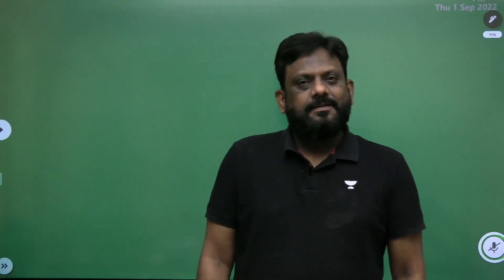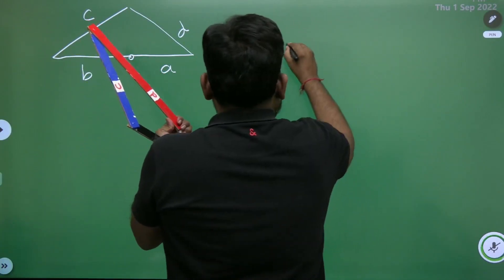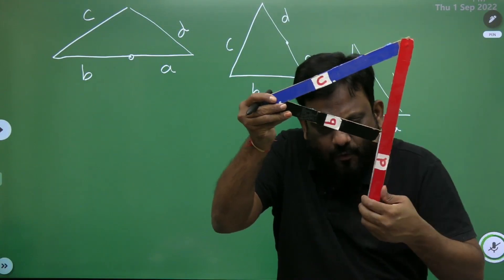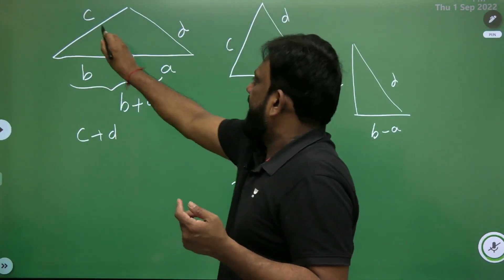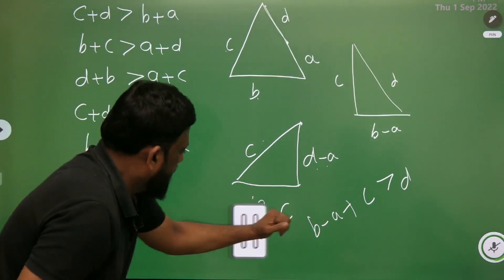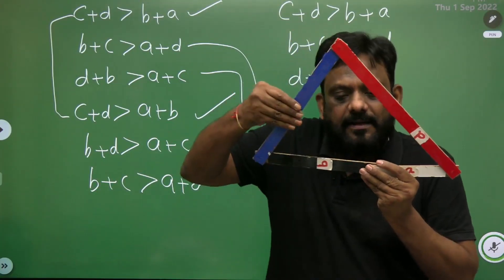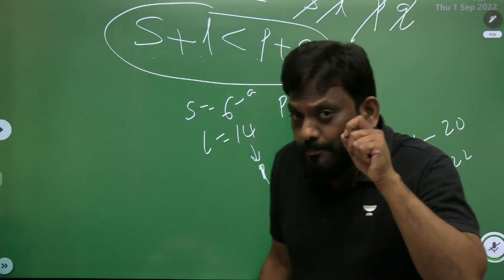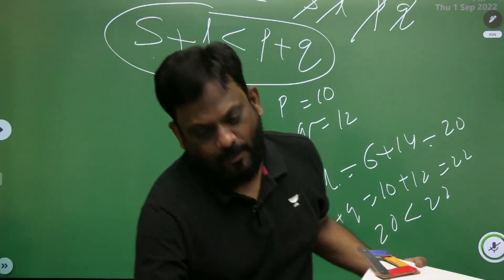Grashoff's Law-1 Complete Explained with Models by Praveen Kulkarni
In this video, Praveen Kulkarni Sir will explain complete Grashoff's Law part 1 with models.

Learn mechanical engineering with fun like never before. Here we will cover concepts with the mechanical models. So do not wait and get ready to learn with fun.